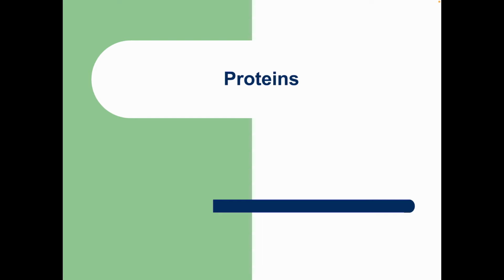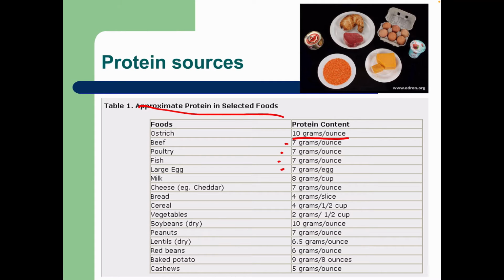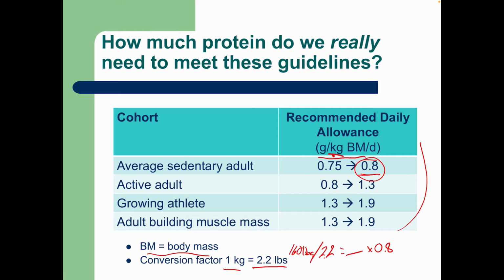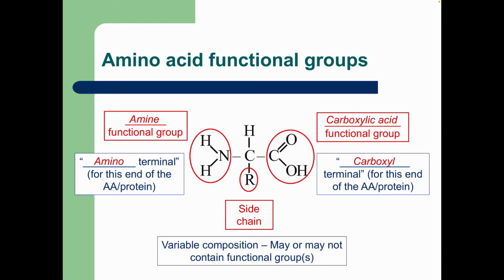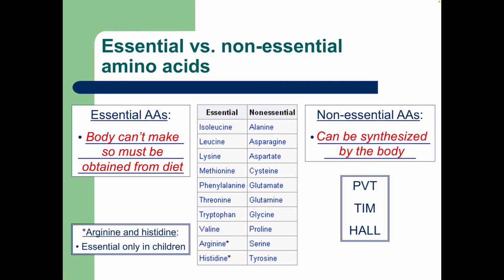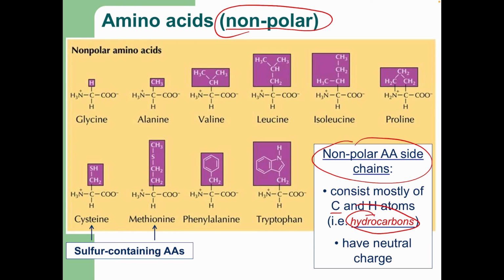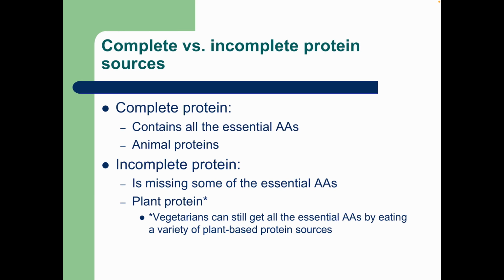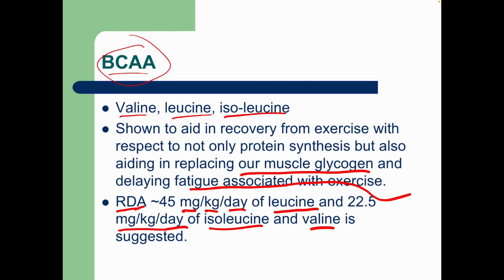Lecture 4 Amino Acids, Peptides and Proteins Part 1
Today we will taking a detailed look at proteins, their structure, function and the different amino acids